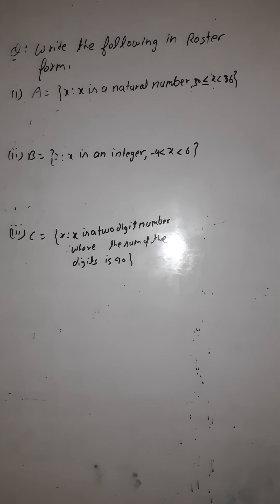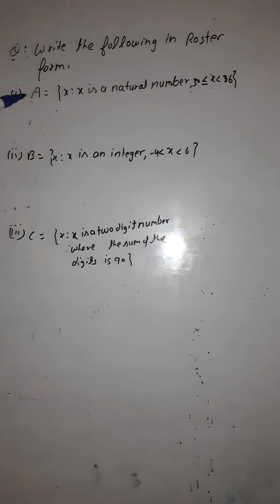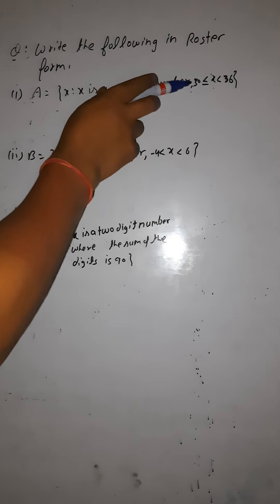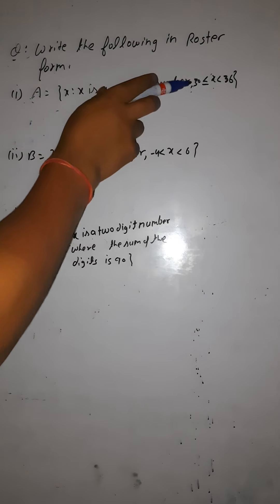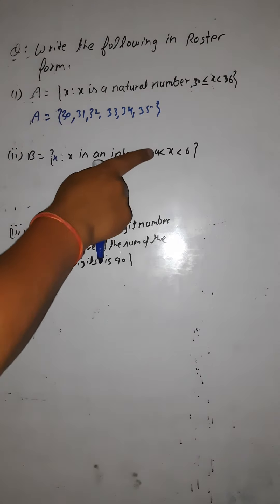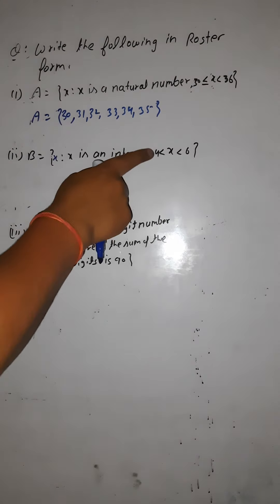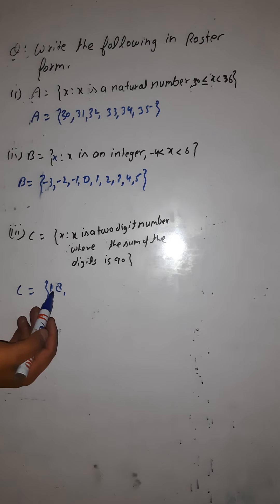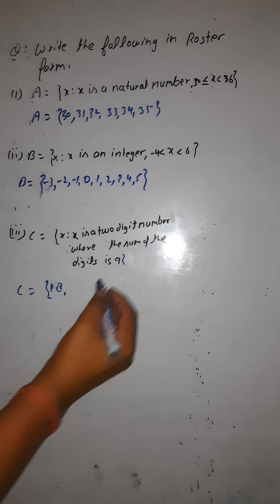Mathematics for Class 11th, Chapter1,Sets,Part 2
questions based on roster form